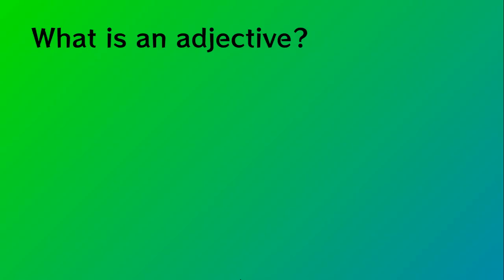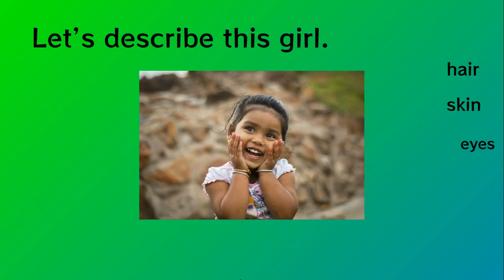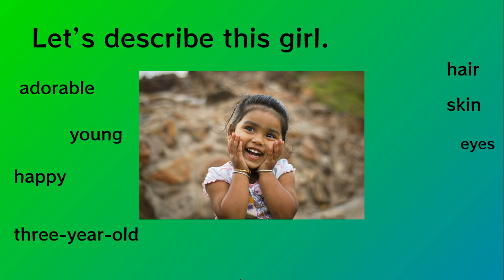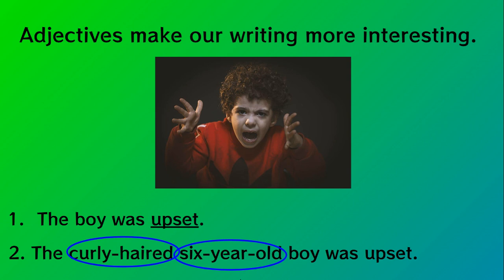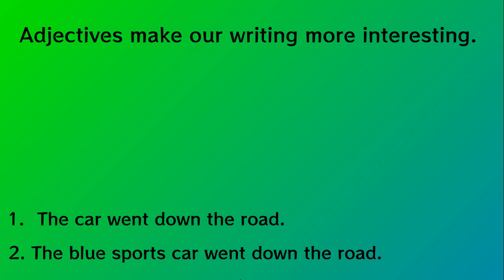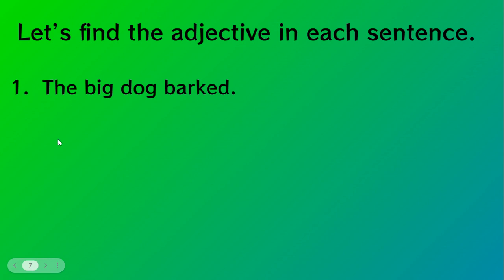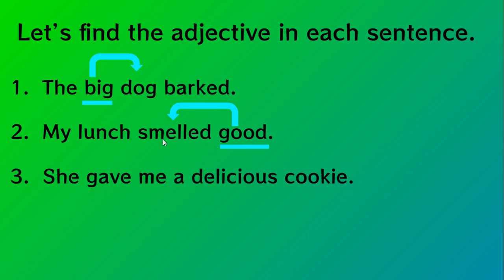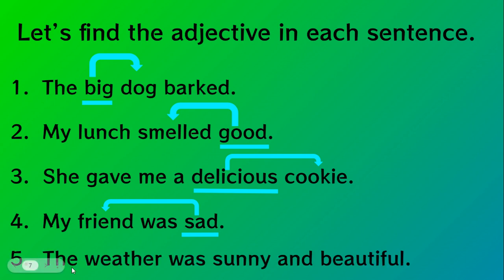What is an Adjective?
Use this to explain what an adjective is and identify them in some sample sentences.